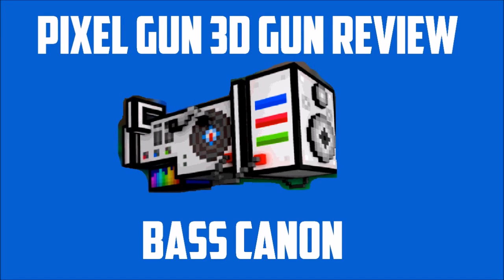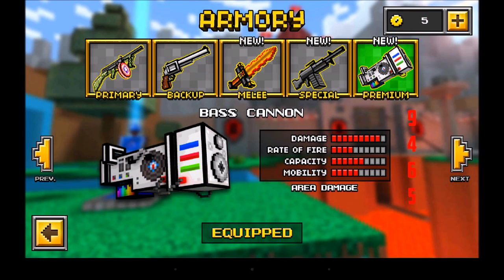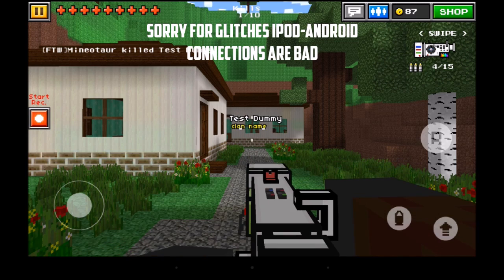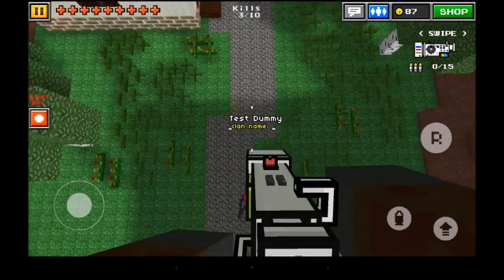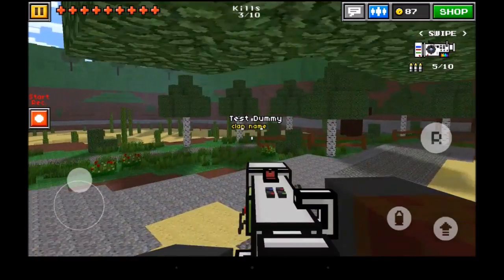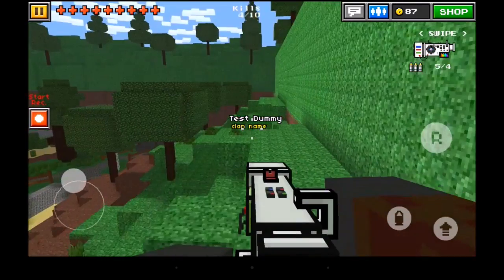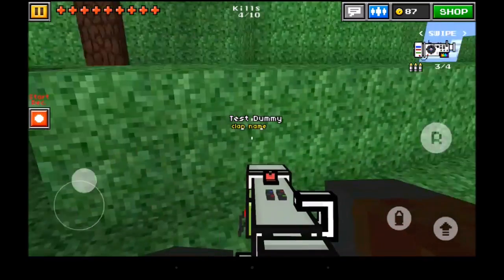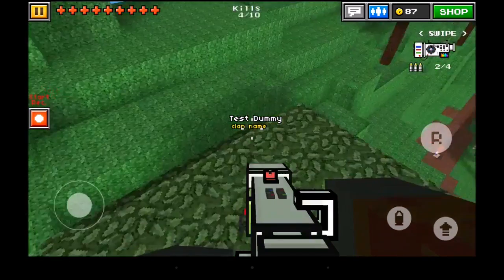Pixel Gun 3D - Bass Cannon Review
Welcome to the gun review for the new Pixel Gun 3D weapon - the Bass Canon!! This weapon has 9 damage (should be max), 4 rate of fire, 6 capacity and 5 mobility! The pricing on this weapon is 250 gold